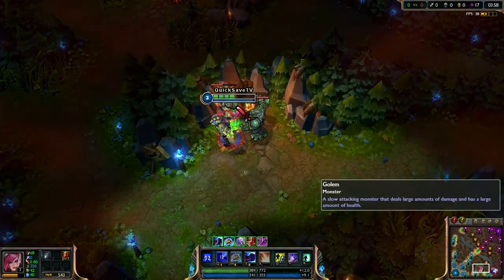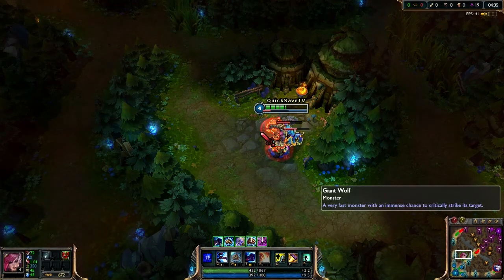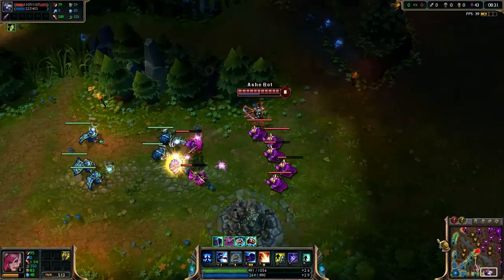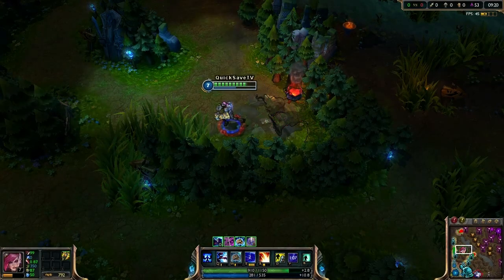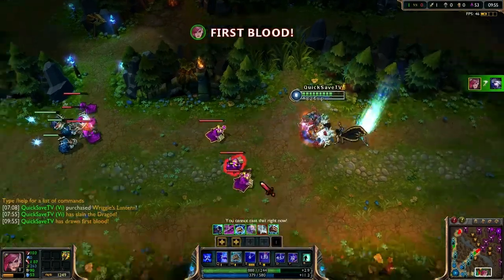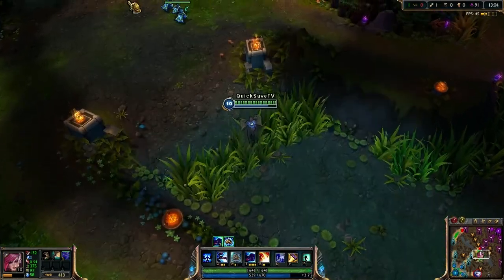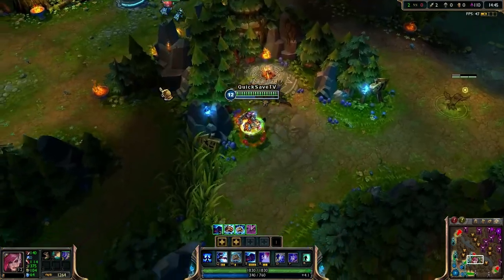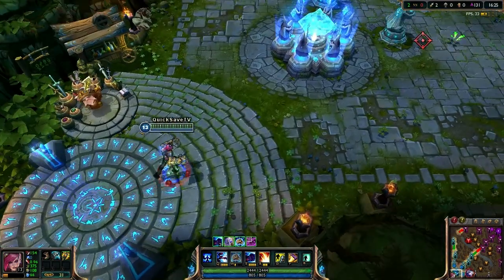Vi Jungling Breakdown [S3] League of Legends (The Piltover Enforcer)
All changes of Season 3 are considered and analyzed! This particular video is made on League of Legends 1.74 (Aether Kayle Update)

Thank You SO much for every Like/Favorite!

In this video I am going to breakdown in great detail how you can jungle as Vi, give you some interesting ideas on your rotation, on how to solo the dragon, on counter-jungling and buff-steal from the enemy jungle. During this video I will talk about different strengths and weaknesses of Vi in the Jungle and what I like to focus on myself.

Cool Information, Tips, Tricks and Suggestions:

Leveling: It seems to be very effective to pick first three skills in the following order: W-E-Q. After that focus on leveling your E, then your Q and only after this your W. Theoretically, W can deal a ton of damage, but it's extra effects remain the same, so it would do you well to focus on your E and Q instead in order to improve your bursts and in order to be able to control the enemy during teamfights or ganks a bit better.

Spells: Although you should experiment in order to find something that works best for you, one of your summoner spells should always be Smite. Smite not only does make jungling easier for the jungler, but also gives you additional tactical opportunities to steal/seal the deal on dragon or baron and makes taking or stealing buffs a lot easier.

Masteries: 9/21/0. I'm still experimenting with my masteries, in order to keep this description a bit more structurized and neat, I'm not going to write all of them down here. Experiment, find something that works best for you. I like to focus on Damage reduction, damage reflection and extra health.

Runes: Red - Attack Speed Flat; Yellow - Armor Flat; Blue - Magic Resistance Scaling and Lifesteal Quintessences. Why not attack damage? As it stands, attack speed is critical on Vi, because every third hit on same target deals tons of damage. It also helps a lot at early levels in the jungle if you do have attack speed reds, as they do make a dramatic difference.

Items: I am still struggling to prioritize which items to go for as Vi, but I've already tested some of my favorite items on her and found what works a bit better and what seems to be a bit worse. As it stands right now I recommend you right now to build these items in the following fashion:
Hunters Machete - 5 Heal. Potions - Wriggle's Lantern - Boots of Speed - Frozen Mallet - Mercury Treads - Wit's End. After these four items are built, do consider taking Warmog's Armor next or try to adapt to your enemies strengths to counter them better (take Randuin's Omen against AD-heavy team or try Maw of Malmortius against AP-heavy team).

P.S. - THIS GUIDE IS NOT FINAL. Please do keep in mind that I mind dramatically turn around and advice you to do something else in the next video, as my understanding of the character and her strengths are not 100% complete. Thanks for understanding, you're the best.

Stagsted M. - Word Art Artist